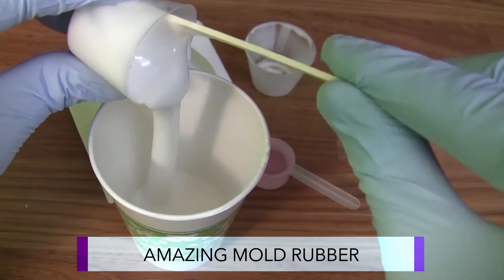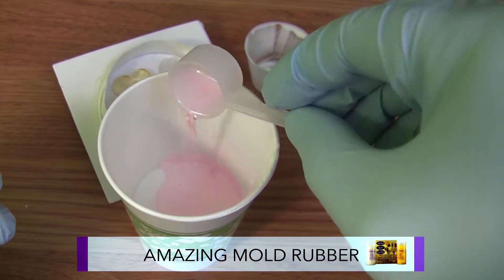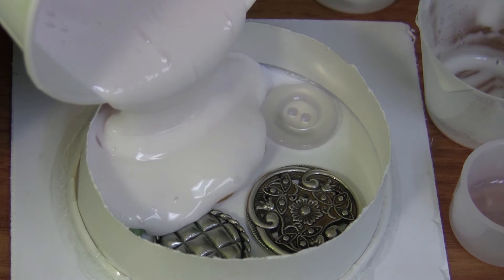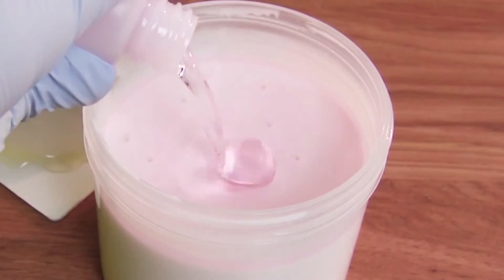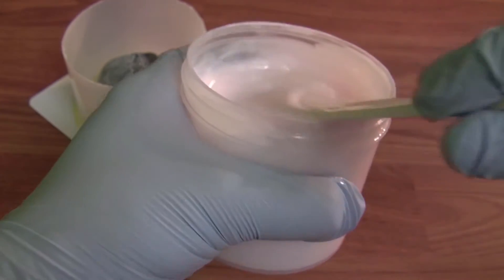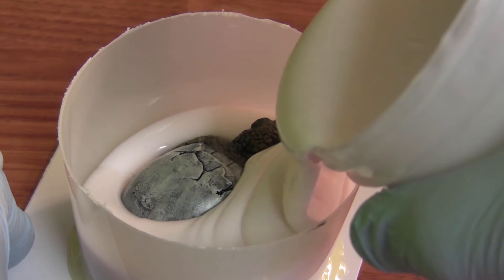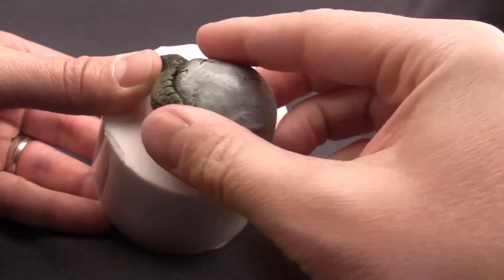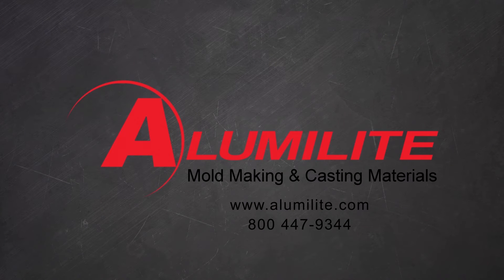Amazing Mold Rubber | Alumilite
The Amazing Mold Rubber is a quick curing, extremely high strength, low viscosity silicone mold making material that picks up amazing detail. Amazing Mold Rubber is very easy to use, does not require degassing, and can be demolded in as little as 2-4 hours.